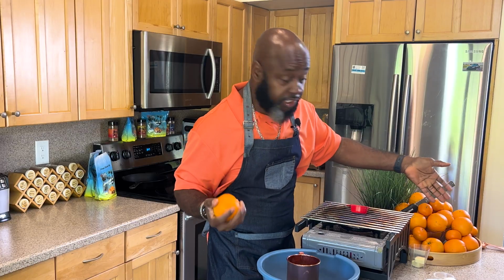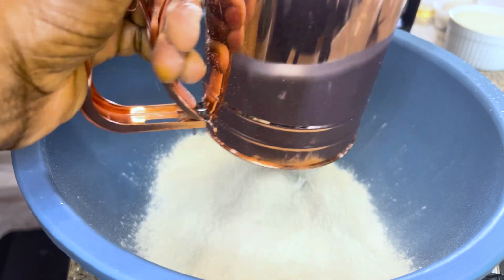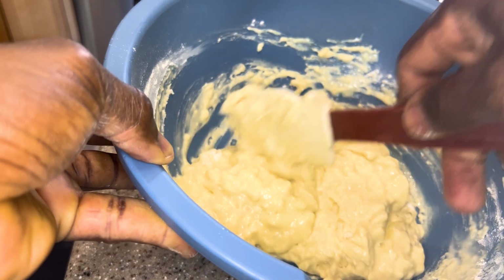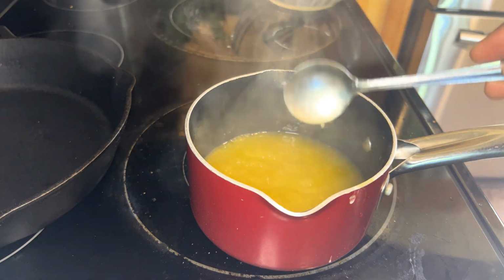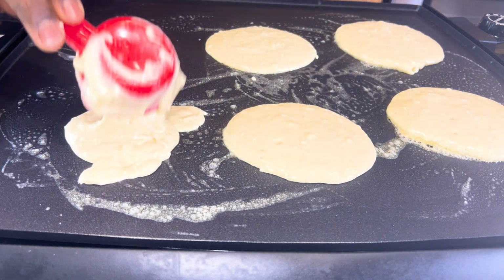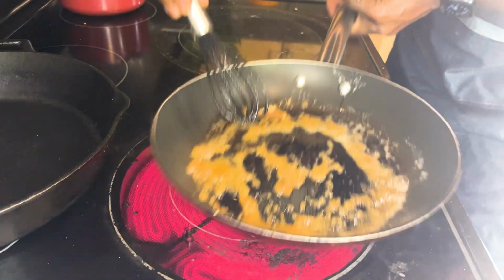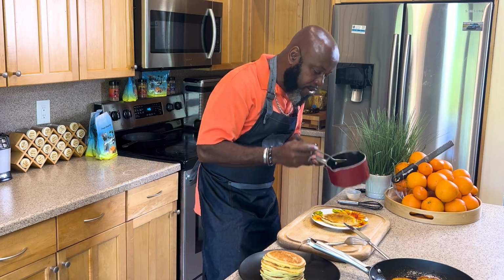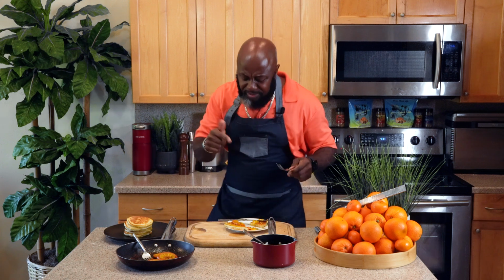Warning: You’ll Crave Pancakes After This | Orange Rum Magic Inside | CHEF WINSTON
Got a bunch of oranges? Let’s turn them into something next-level. These Caribbean Orange Rum Pancakes are fluffy, moist, and perfect for brunch. From homemade orange rum syrup to a beautiful garnish—this one’s a little tropical, a little boozy, and totally unforgettable.
🔥 JOIN THE FLORIBBEAN INNER CIRCLE
Go beyond the episode and step inside the kitchen with Chef Winston.
Get behind-the-scenes moments, exclusive chef tips, early access to videos, and members-only live sessions.

00:00 Introduction
02:35 Combine the dry ingredients
02:46 Combining the wet ingredients
03:33 Combine the wet and dry ingredients together
04:44 Making the orange syrup
05:57 Time to cook the pancakes
08:34 Making the candied orange slices
10:00 Time to assemble, taste and recap

👨🍳 Want to go deeper into the Floribbean kitchen?
Join the Inner Circle and cook alongside Chef Winston.